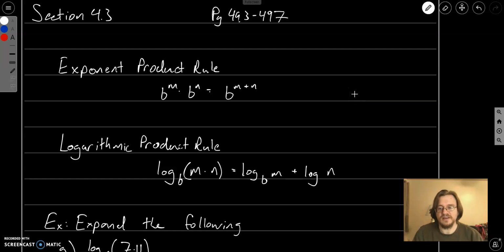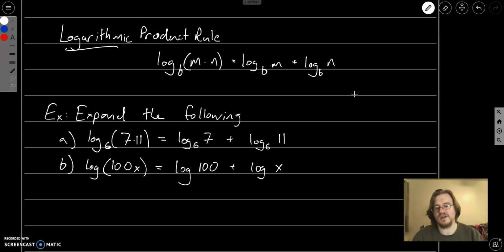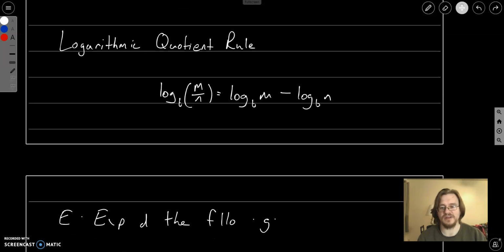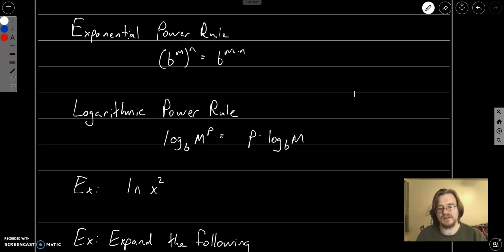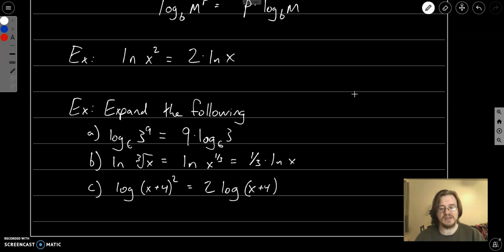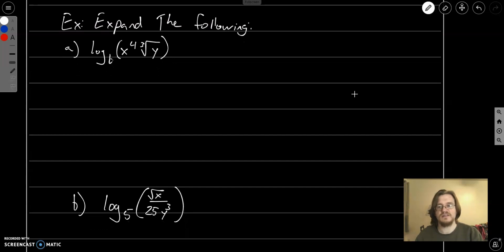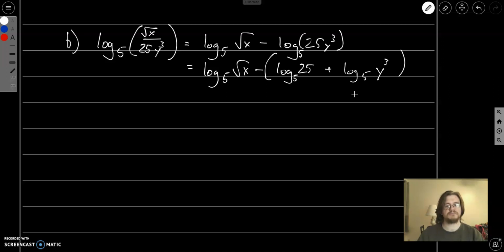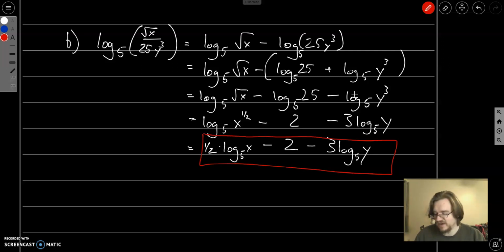M121 Section 4.3 Part I (Logarithm Rules)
This video covers Section 4.3 page 493-497.  Specific topics include: the product, quotient, power rules for logarithms.